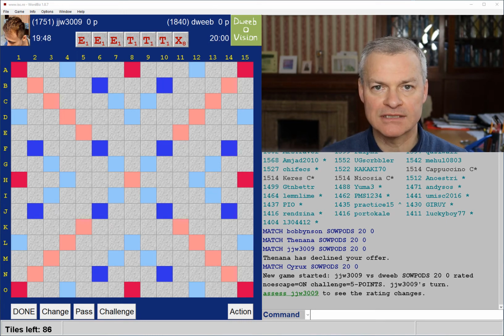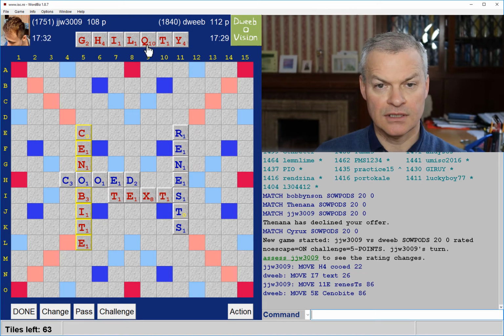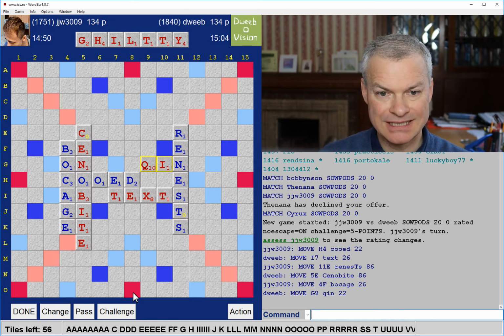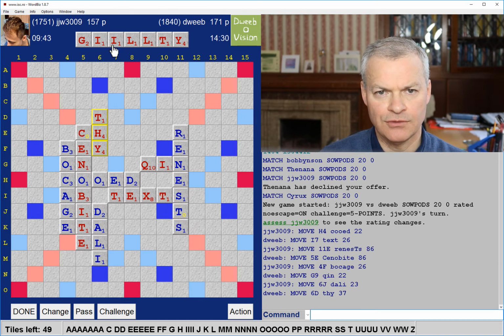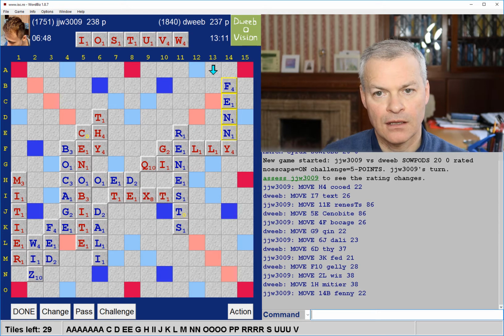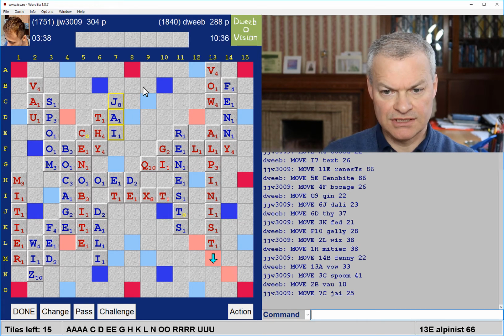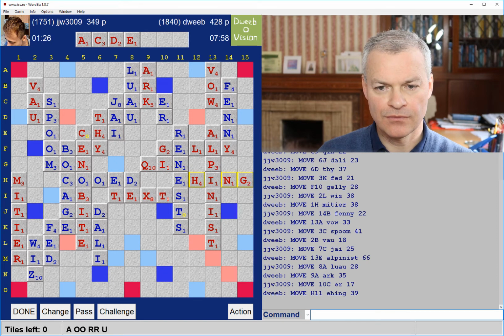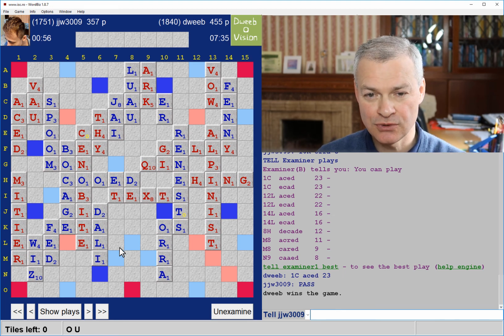Dweebovision 568 DWEEB vs jjw3009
Scrabble with live in-game commentary from Scrabble grandmaster - match played on 16th September 2017 using CSW15 wordlist